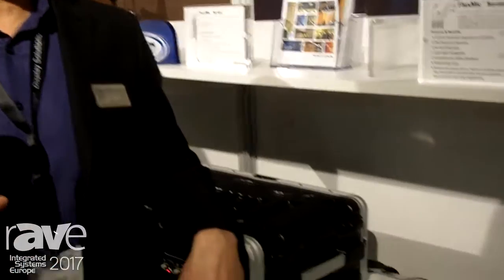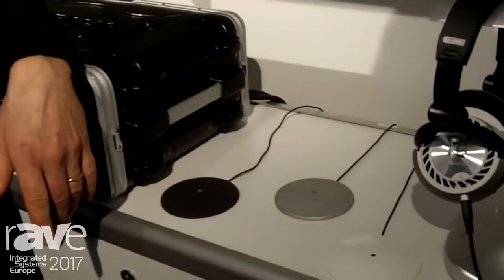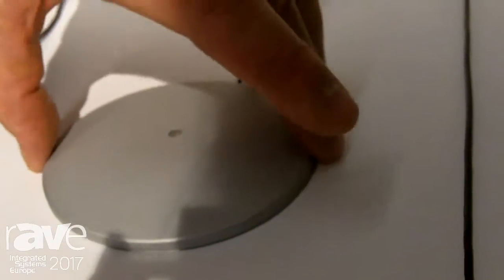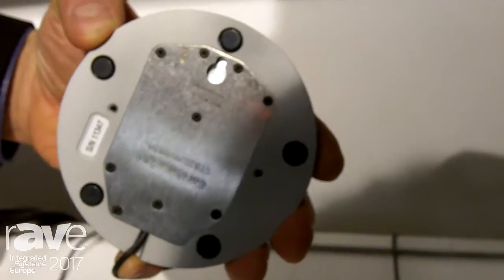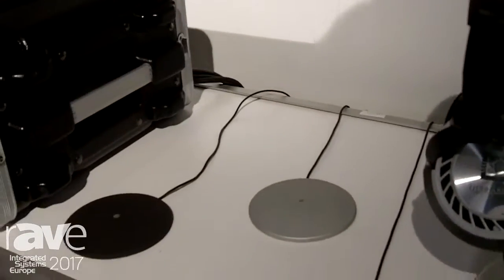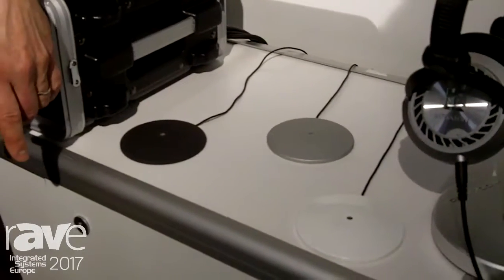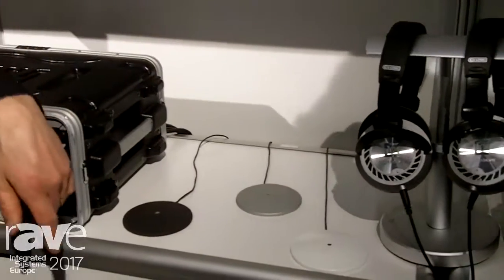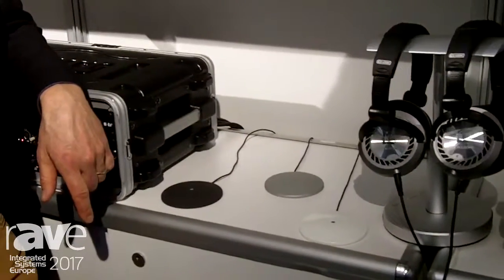ISE 2017: Earthworks Launches CBT30 Conference Table Boundary Microphone